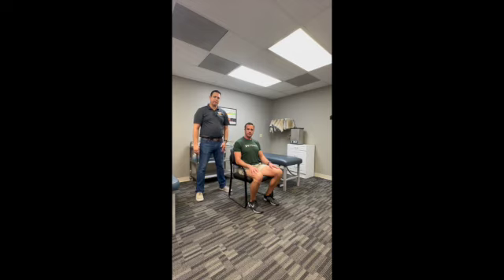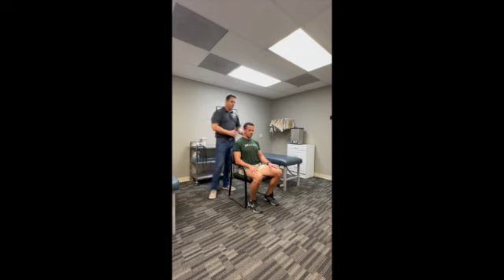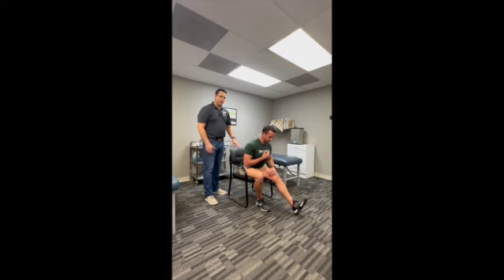Travel-Friendly Stretches to Reduce Back Pain | Tips from Coach Corey & Dr. Nathan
Holiday travel can be tough on your body, especially when spending hours in cars or on planes. In this episode, Dr. Nathan from Spinal Care of St. Louis and Corey from Xtra Mile Fitness demonstrate simple, effective stretches you can do in tight spaces to alleviate back pain and prevent posture issues. These tips will help you stay comfortable and reduce tension, making your travel experience more enjoyable.